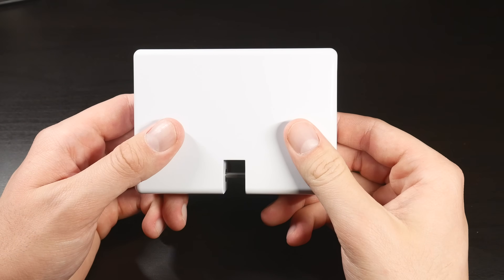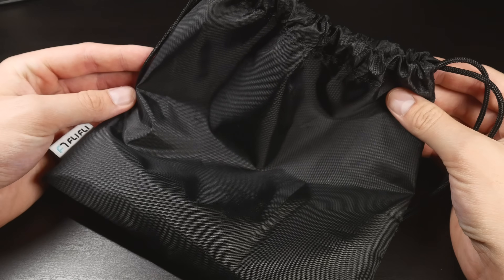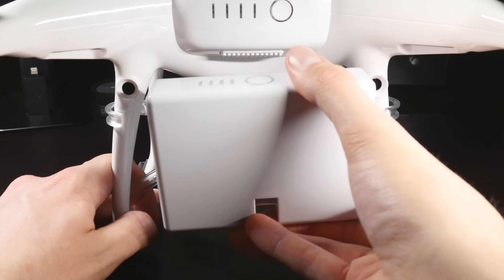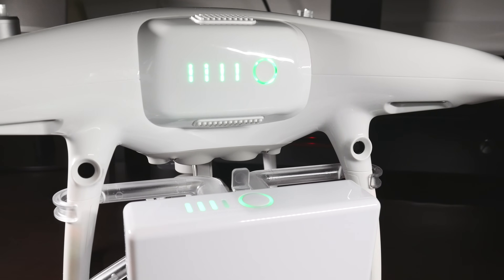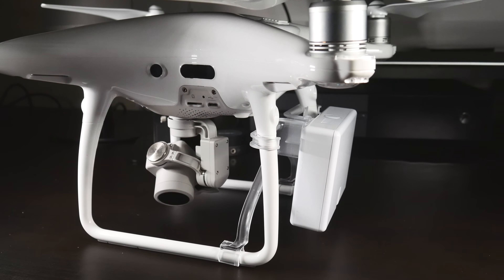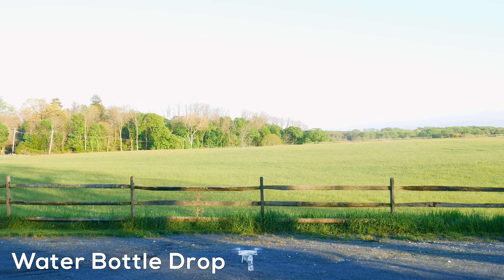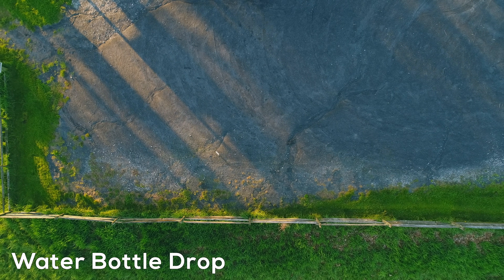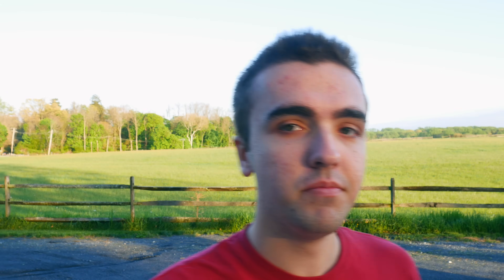DJI Phantom 4 Pro Payload Release System (Lift and Drop Test)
Let me know down in the comments if you have any good ideas for me using this device! Could make a cool video in the future.